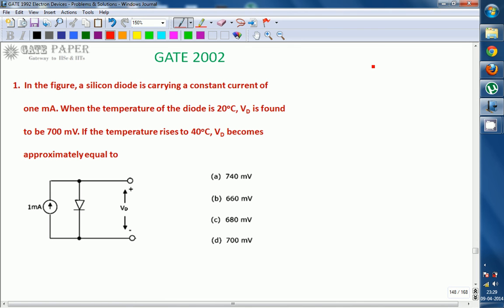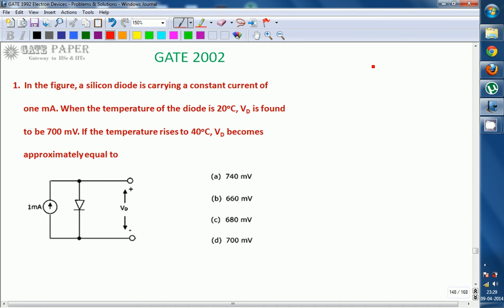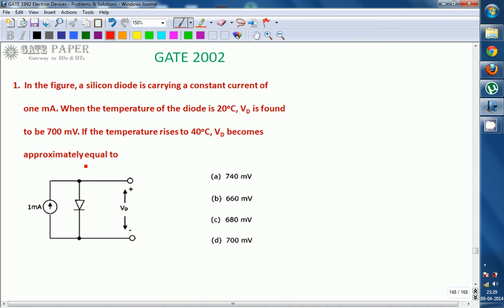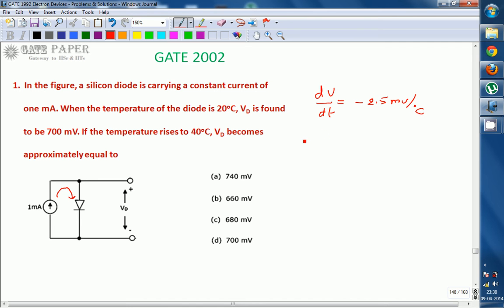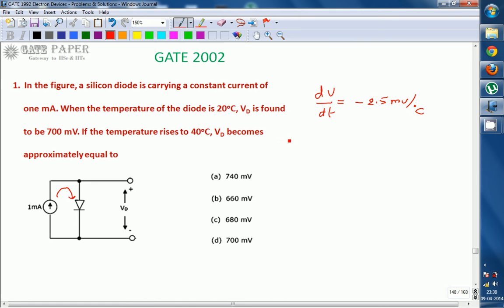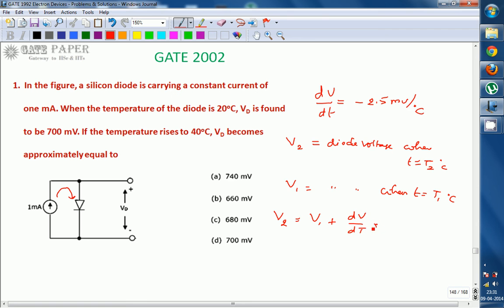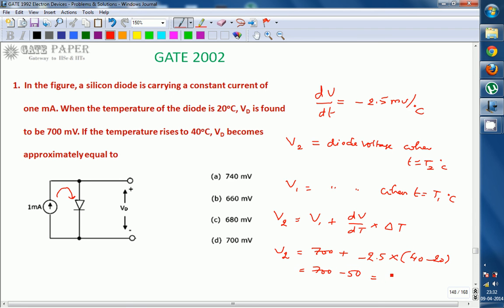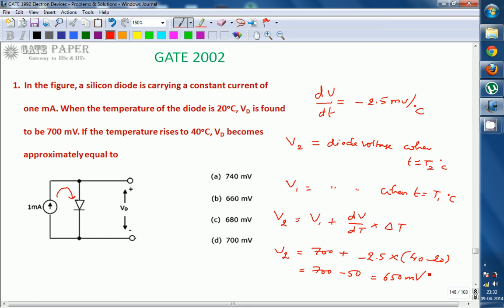GATE 2002 ECE Effect of Temperature on Diode voltage